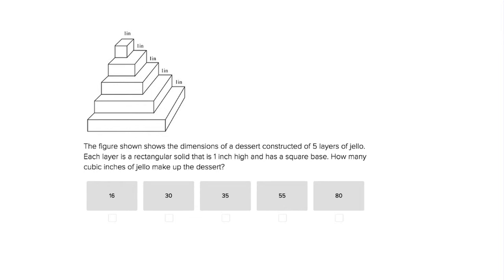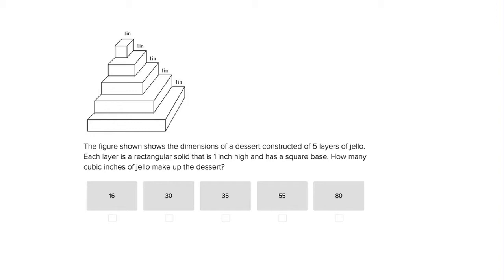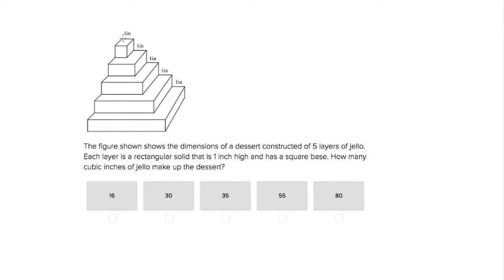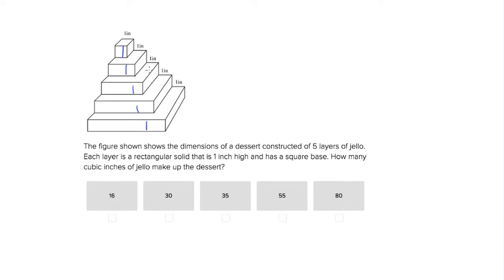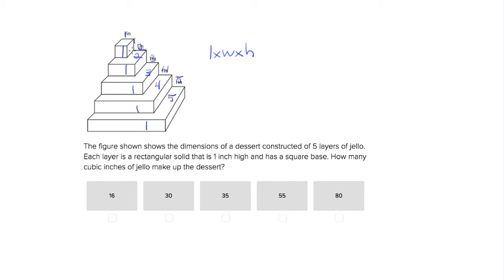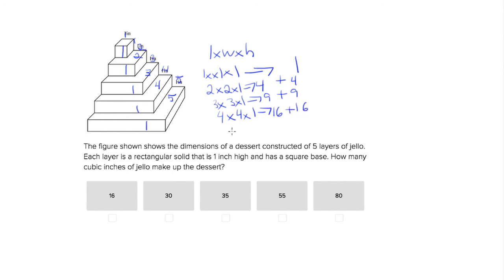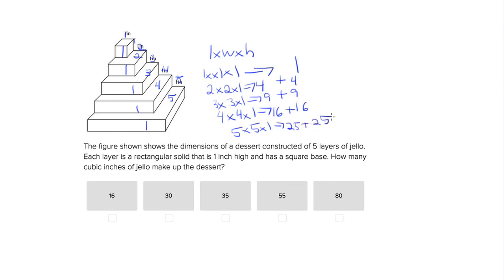Testive Geometry Question 5414